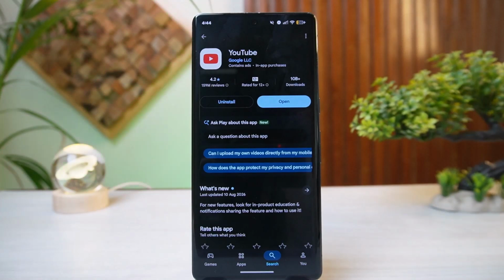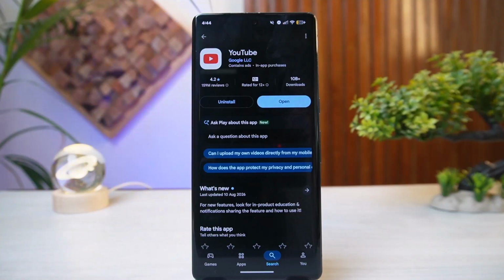How to Gift YouTube Channel Memberships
How to Use YouTube Live Redirect Feature

Want to learn how to use the YouTube Live Redirect feature to automatically send your viewers to another destination when your livestream ends? In this video, we’ll show you how to configure YouTube Live Redirect so your audience can be sent directly to a YouTube Premiere, another channel, or a specific link. This is a useful feature for creators who want to keep their viewers engaged after a live stream.

To get started, open YouTube Studio on your desktop web browser, since the Live Redirect setup is not currently available on mobile devices. Click the Create button or camera icon in the top-right corner and select Go Live. From there, you can schedule a new livestream or choose an upcoming scheduled broadcast that you want to edit.

Inside the Live Control Room, click the Edit button and then open the Customization tab. Scroll down to the Redirect section and click the Plus or Add button. You’ll then see options for choosing where your viewers should go after the livestream, such as your own YouTube Premiere, another channel, or a specific link. Select your preferred destination and click Save to apply the settings.

After configuring the redirect, simply end your livestream to trigger the redirect and send your viewers to the destination you selected. This YouTube Live Redirect tutorial covers the setup process step by step and can help you make your livestreams more engaging while guiding your audience toward more content.